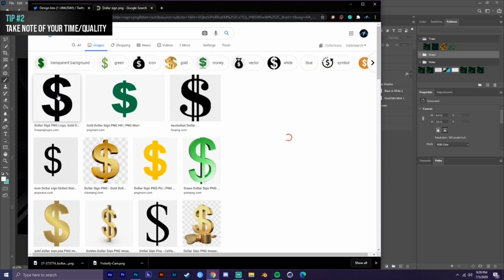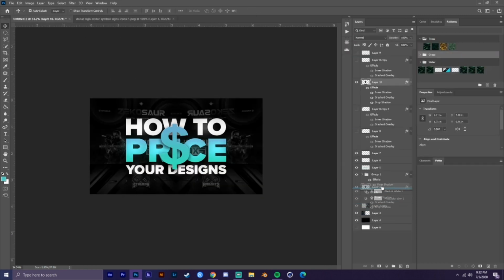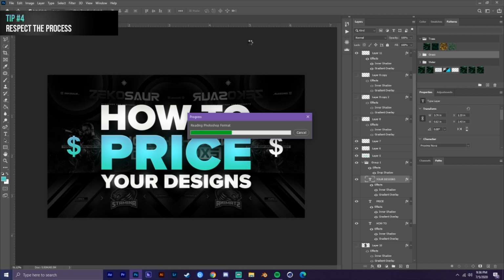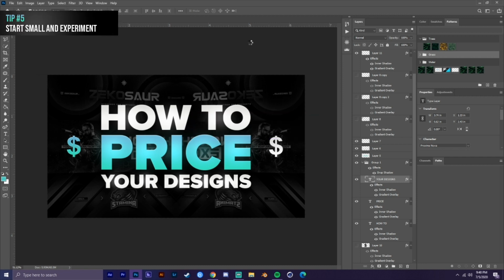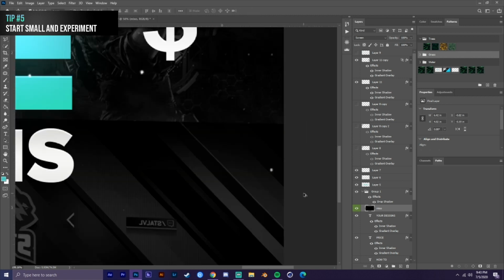How To Price Your Graphic Designs!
Hey guys! I hope you enjoyed the video. I'm very sorry if my audio quality isn't the best I'm working on getting a new mic! If these tips did not help you my twitter messages are always open for questions. This was my first how-to video so I apologize if it was hard to follow at certain points! But I plan on doing more in the future! Thank you guys so much!